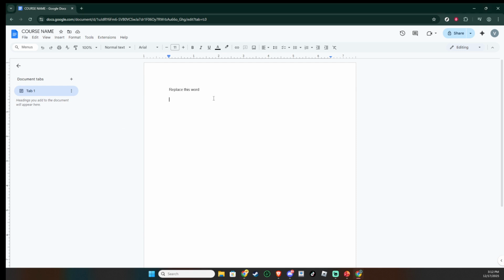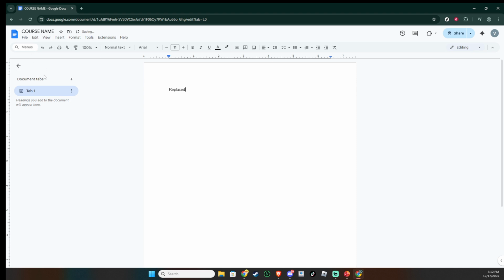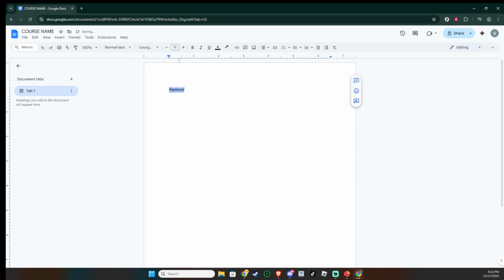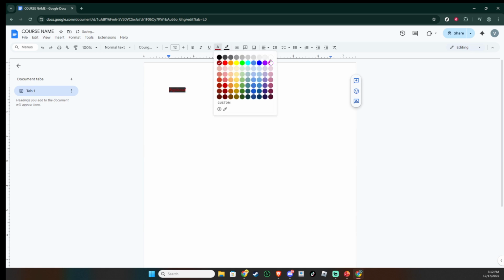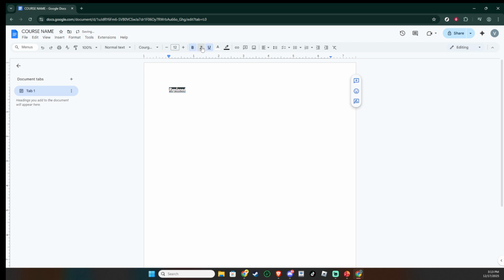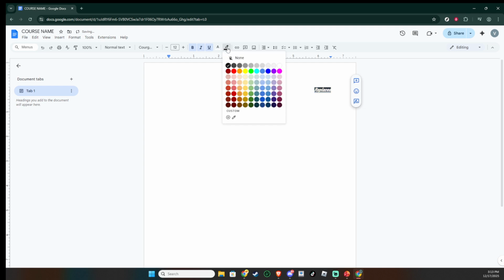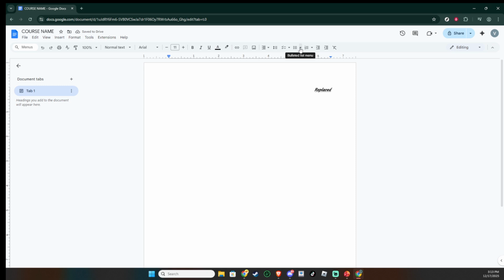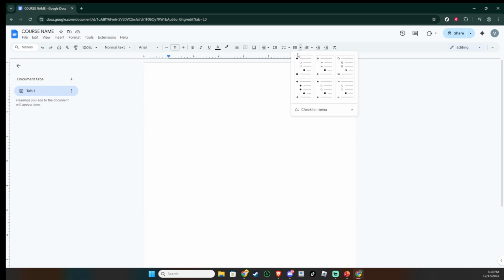How to Change and Format Text in Google Docs [2026 Full Guide]